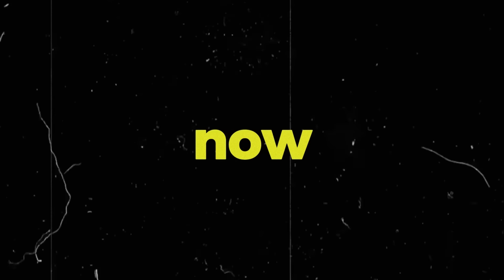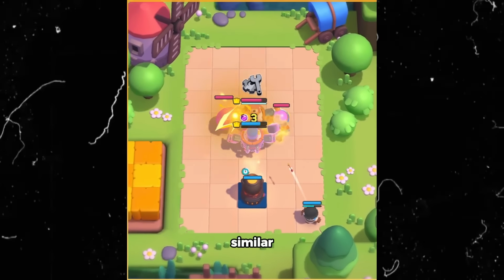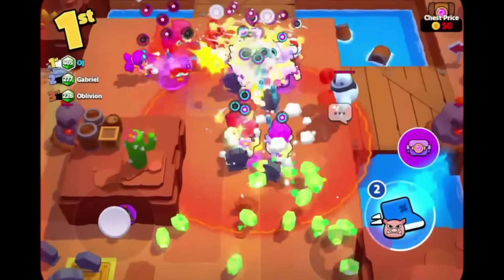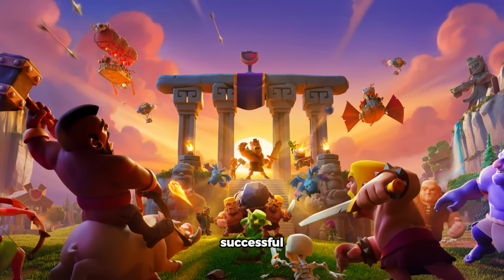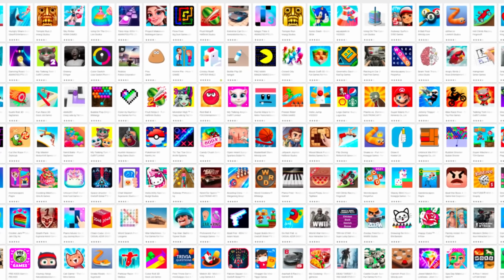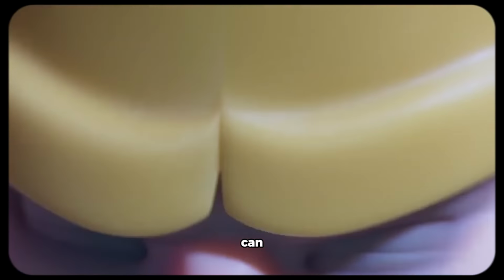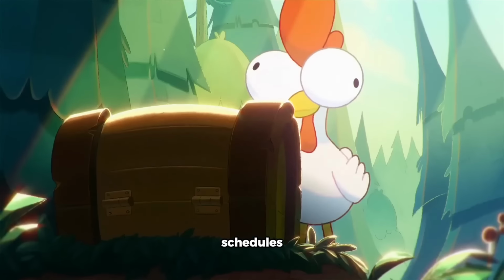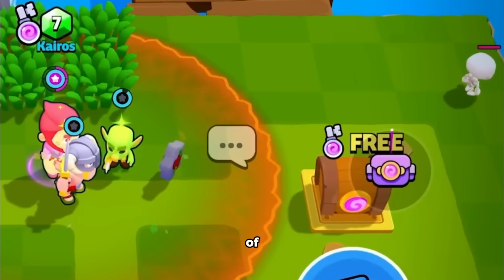How Squad Busters Won & Clash Mini Lost...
What are your thoughts about Squad Busters Cop or Drop?🤔

0:00 - Intro
0:56 - Overview
2:50 - Crossovers
3:48 - Addictive Nature
5:26 - Update Schedule
6:22 - Concluding Thoughts
7:34 - Promo